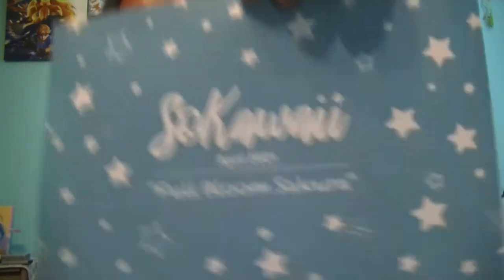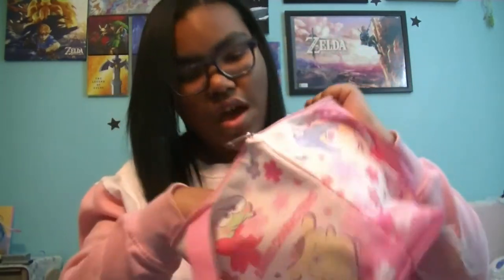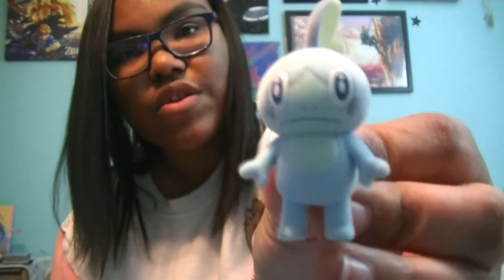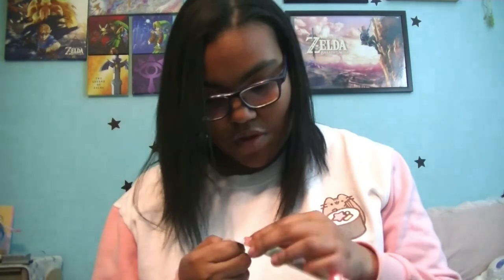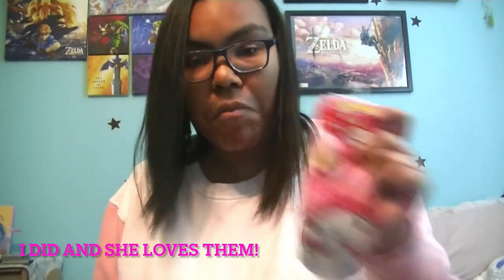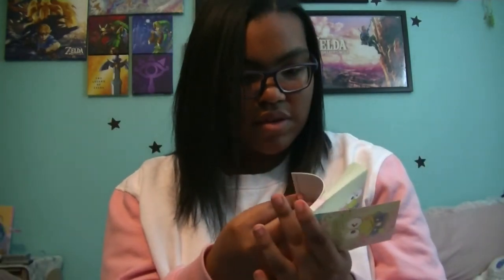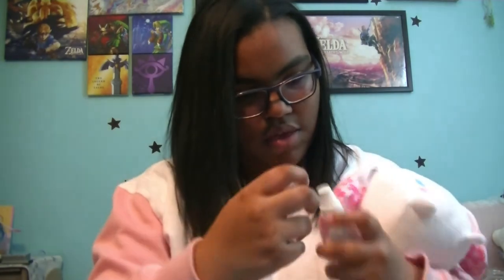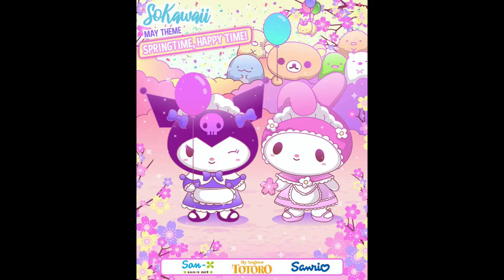☆This box made me fall even more in love with sakura season! April 2021 Sokawaii☆